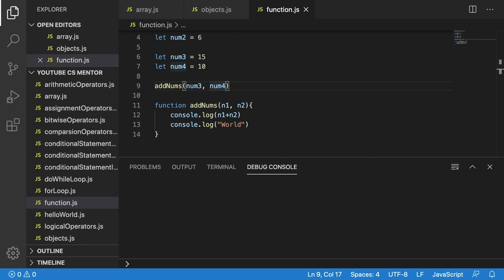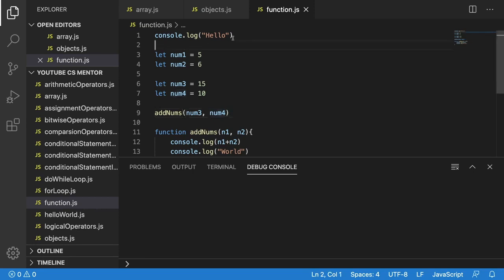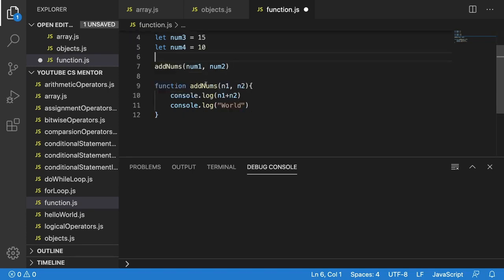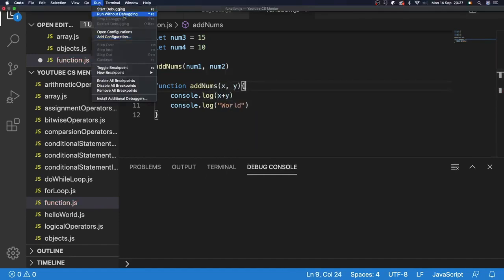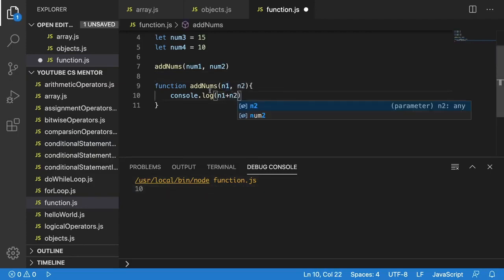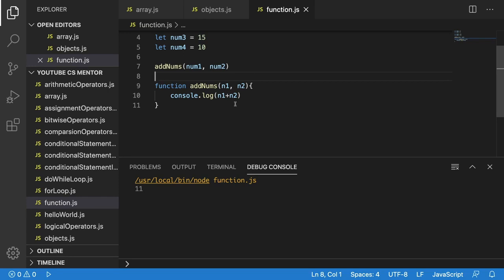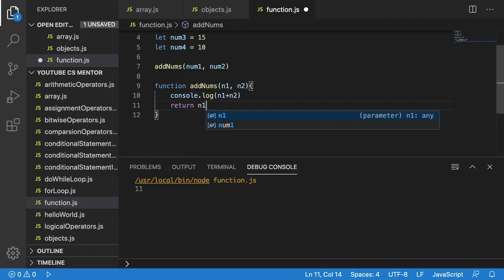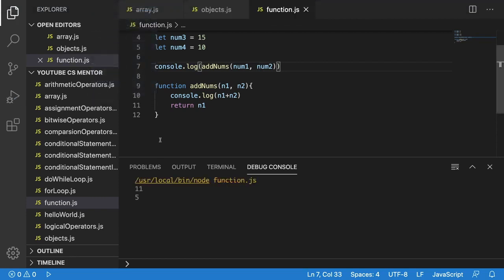Leaving Cert JavaScript Computer Science Return Function Value JavaScript Crash Course #22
Hello Everyone, Do you want to learn javascript? this video is the 22nd video in a full course of JavaScript videos for computer science students. In this video we will be learning about returning values form functions in JavaScript and how they can allow you to create JavaScript programs.